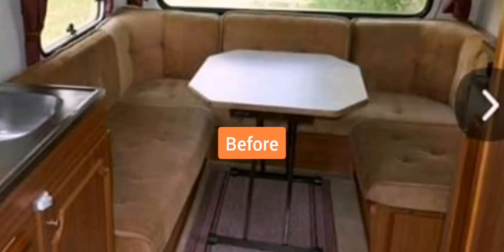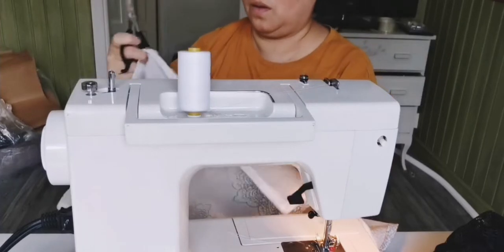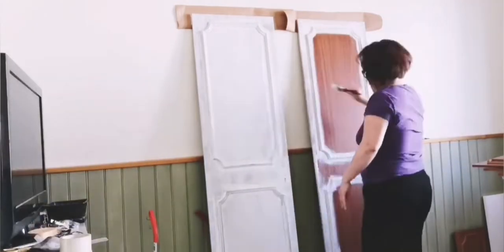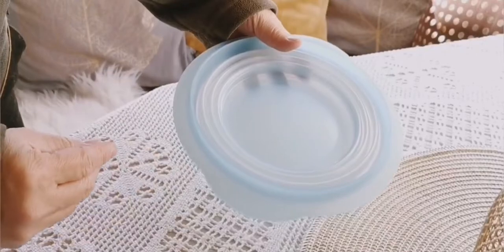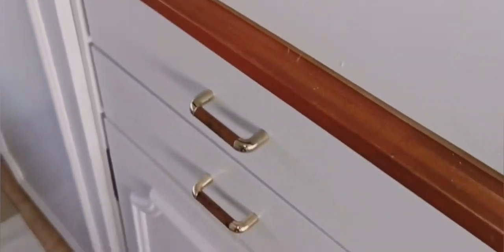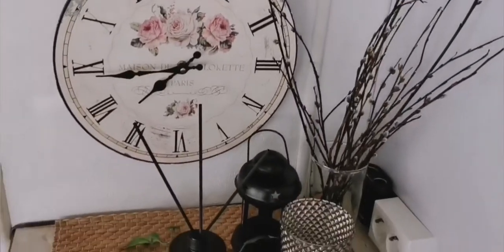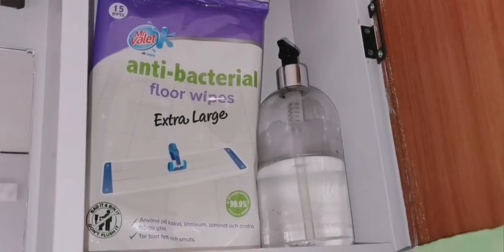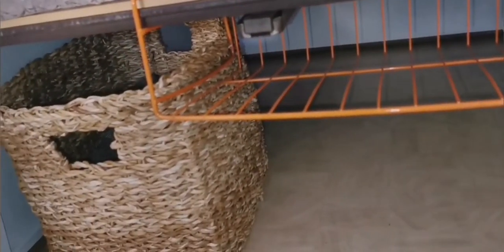RV RENOVATION ON A BUDGET | CARAVAN Makeover on Budget |RV transformation in 2020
CARAVAN RENOVATION | Makeover on Budget DIY |RV transformation in 2020

Nuvo Titanium Infusion 1 Day Cabinet Makeover Kit

After 5 days of hard work we finally makeover our vintage caravan for a more modern and brighter effect.
If professional done, this would not cost under US$2700 for sure. I made a video to document the process of making our dream of owning a mini mobile home come true!